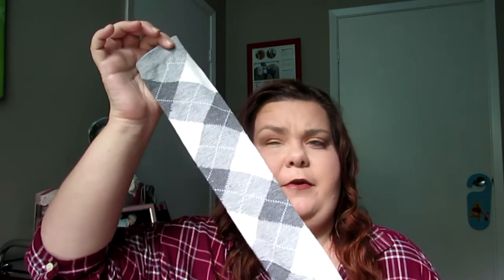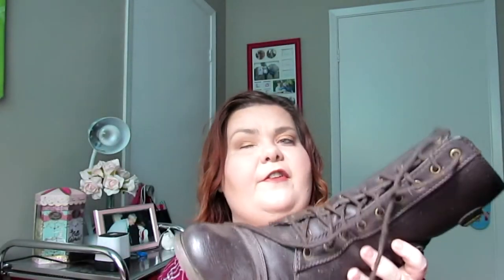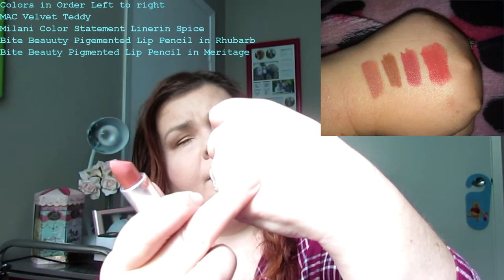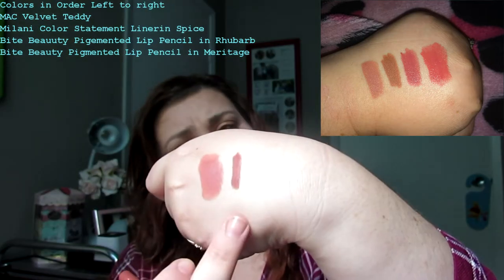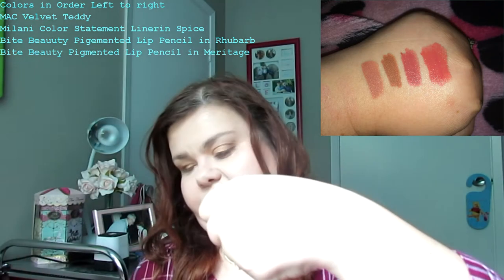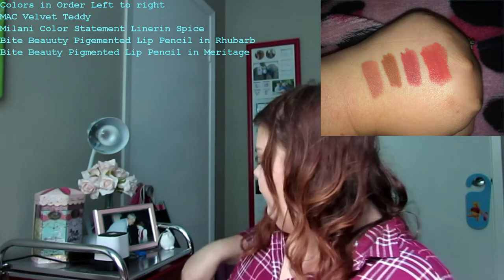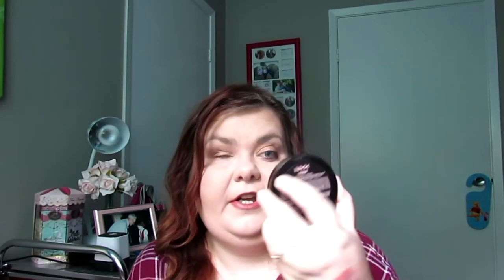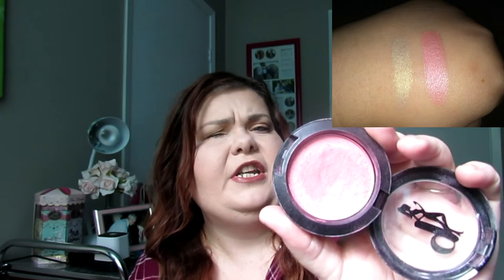Fall Essentials Collab featuring fellow Canadians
OPEN ME!

snhwadden
159 Brookland Street
Glace Bay, Nova Scotia  B1A 1N4
Canada